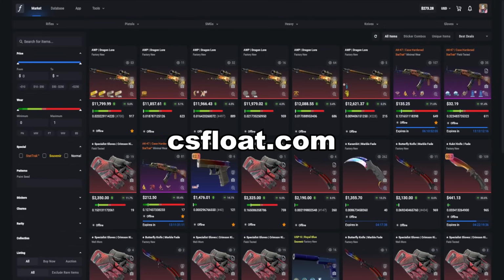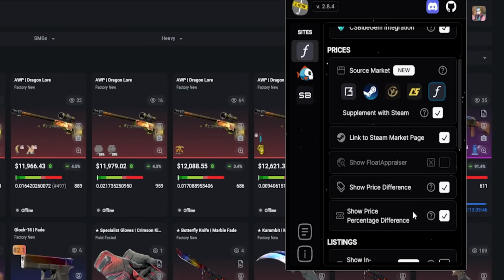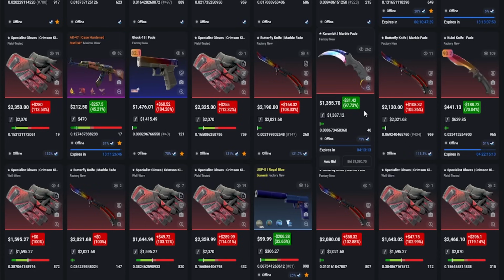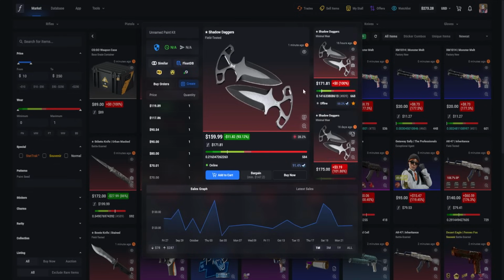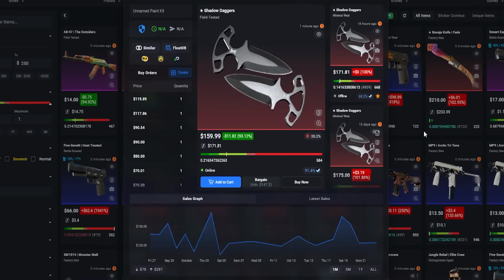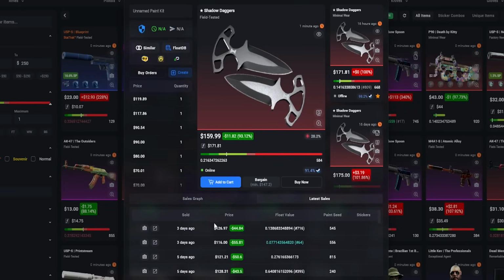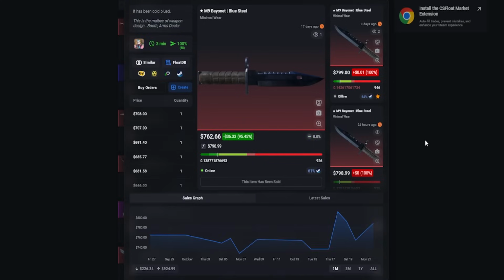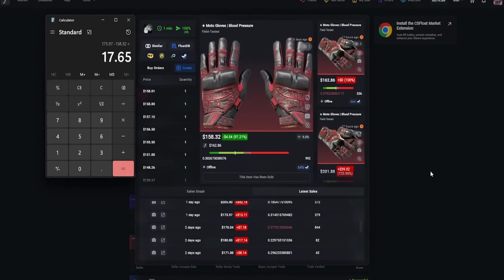How To MAKE MONEY Flipping CS2 Skins (Complete Profit Guide 2024)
0:00 - Intro
0:37 - Overview
0:58 - Extension
3:43 - What to look for
4:58 - Liquidity
7:18 - Examples
9:11 - Takeaway
10:12: Outro